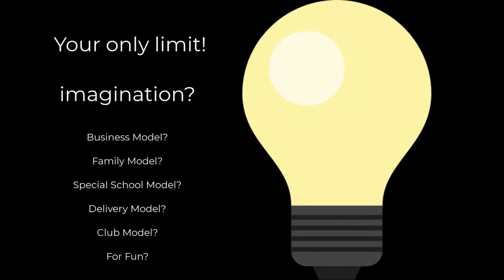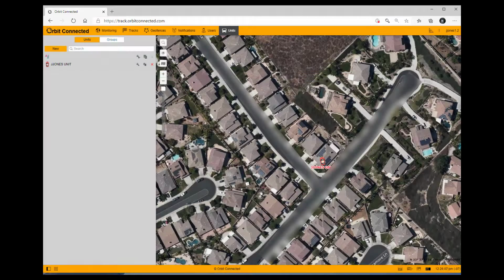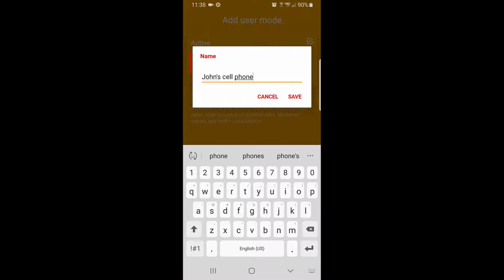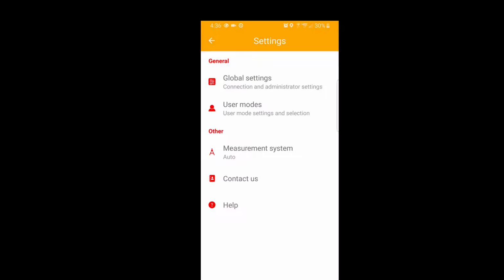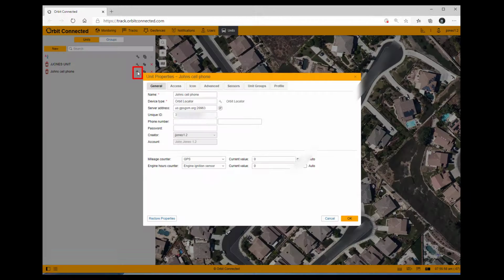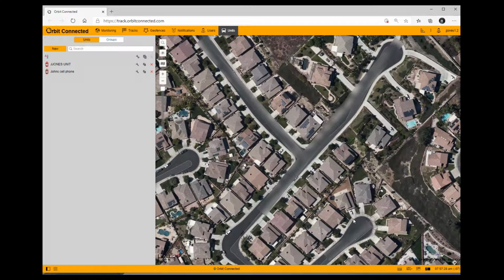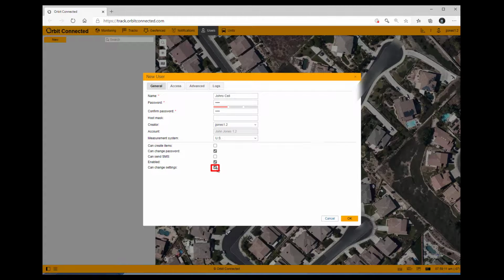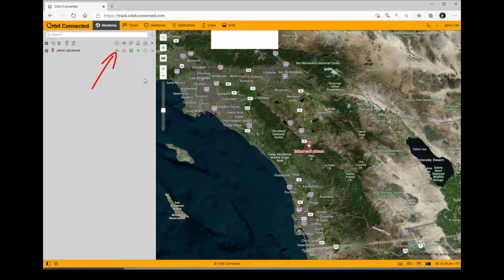Training Video, Plan 1.2 Monitoring, Tracking, Geo-fences, Users, Notifications, Orbit Locator.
This video provides the information necessary for setting up users on the Orbit Connected platform and includes showing our customers how to add and use their smartphones as GPS systems as well as instruction for setting up other family members or business associates on the platform. Learn how to track smartphones and tablets with Orbit Locator.  Available in Android and Apple stores.